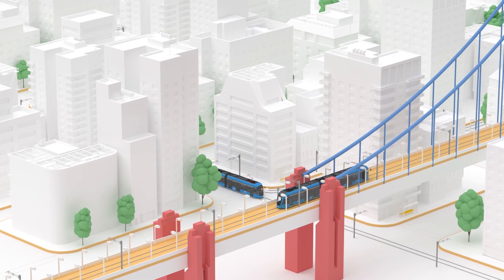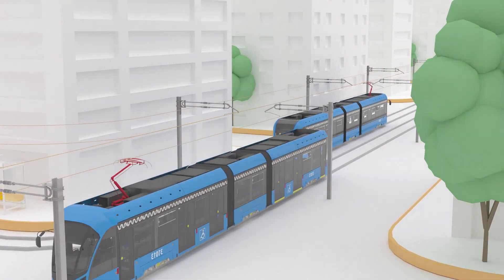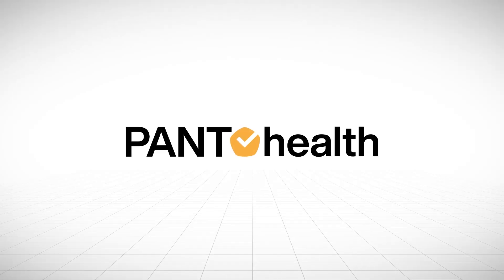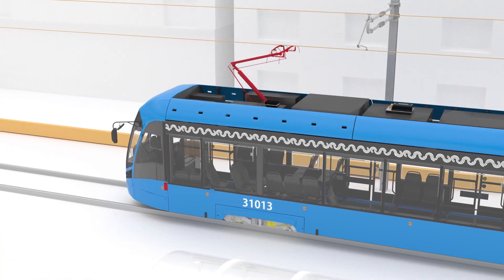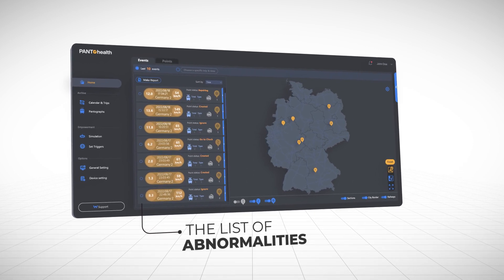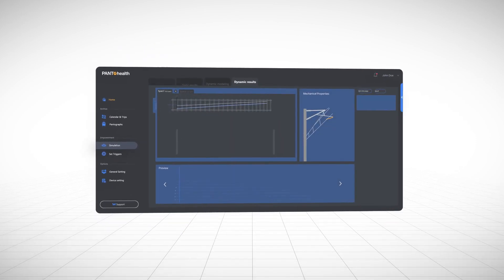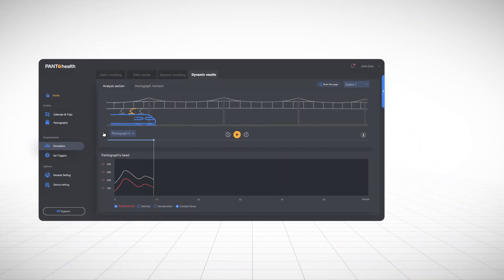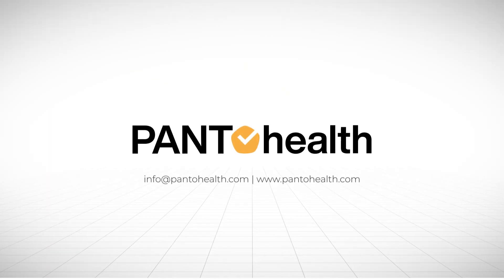PANTOhealth: Modernizing Overhead Line Management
PANTOhealth is on a mission to modernize railway Overhead line technology. Our affordable devices and AI-driven solutions offer real-time monitoring and predictive maintenance, turning traditional methods into efficient digital processes. See how we are changing the game for railways worldwide.